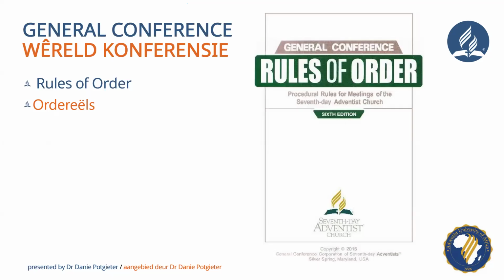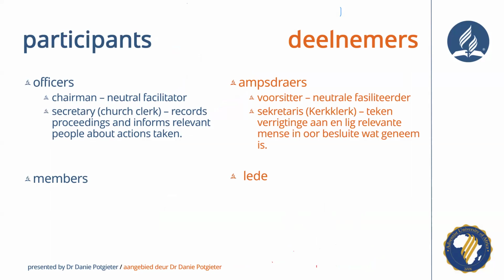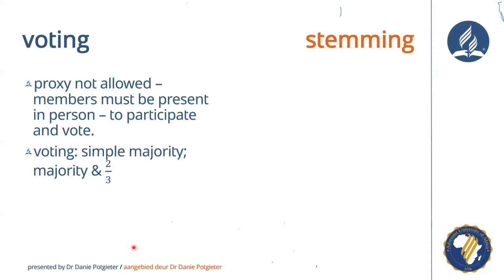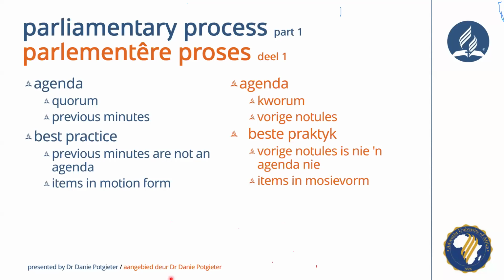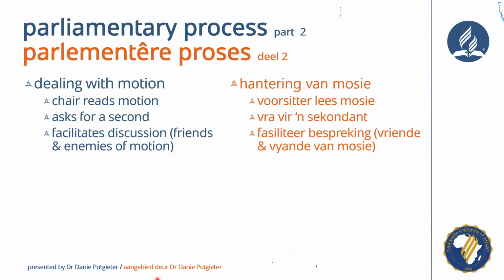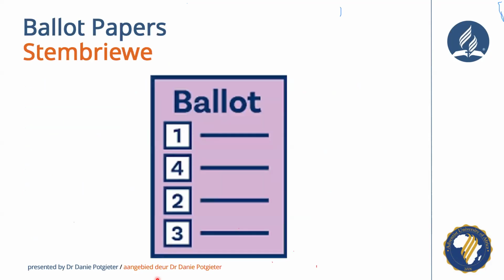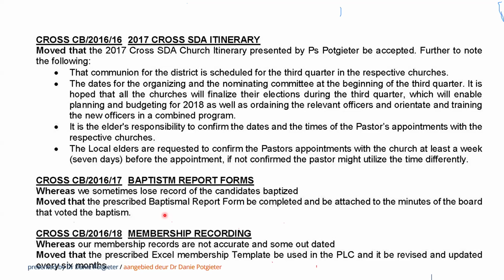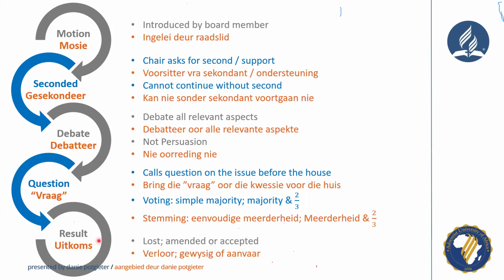Meeting Procedures | Dr. Danie Potgieter